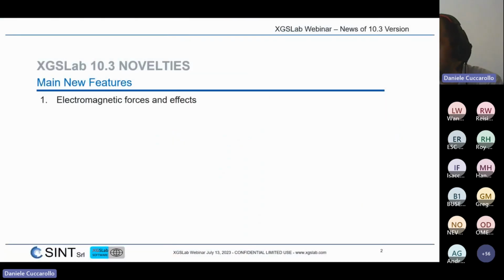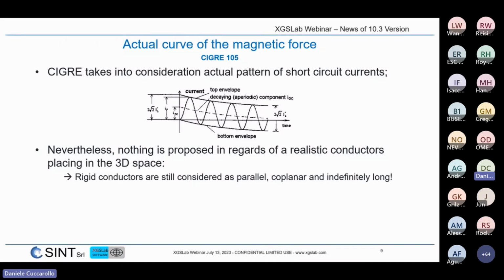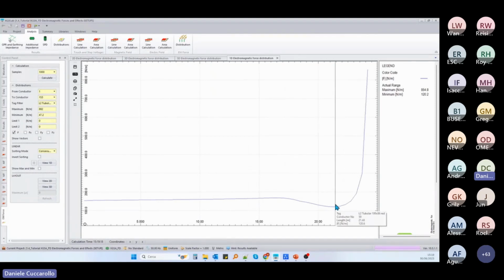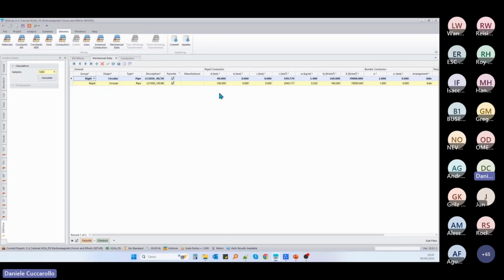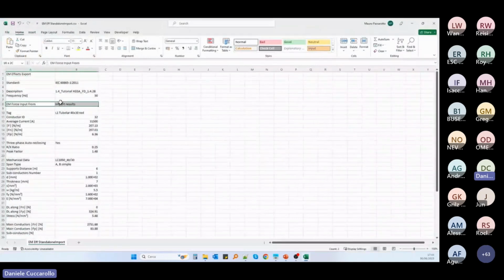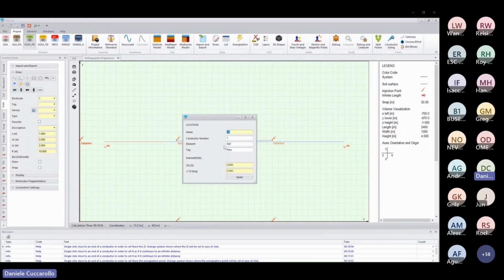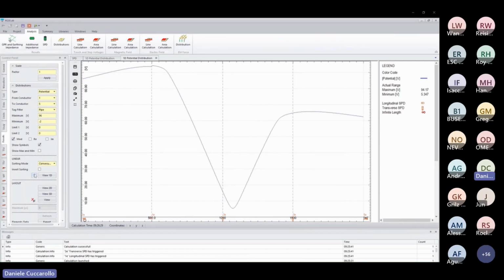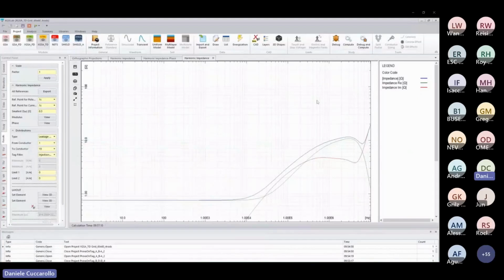XGSLab 10.3 Webinar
XGSLab webiar relating the main news in 10.3 version. The presentation is also, partially, tutorial. So, the video is very useful to learn to use the new tools